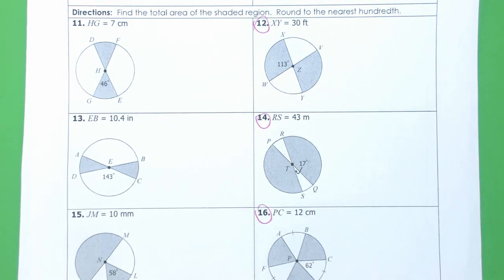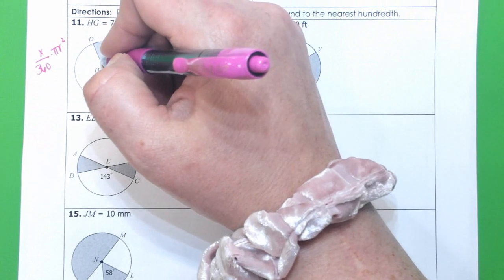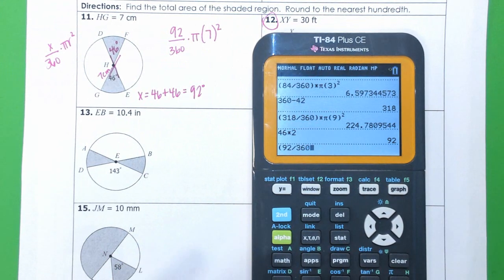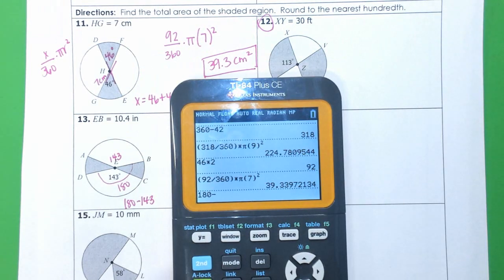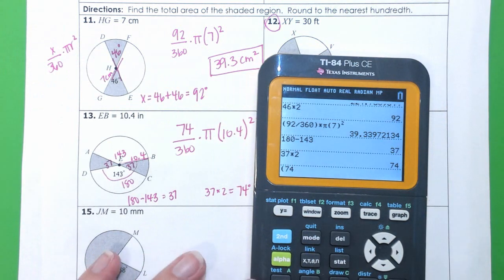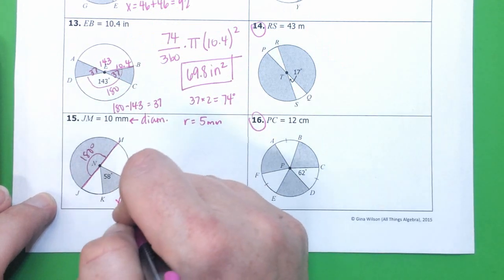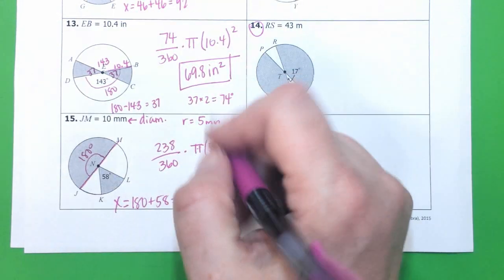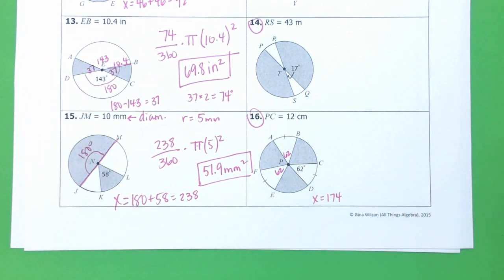Sector Area Part 2